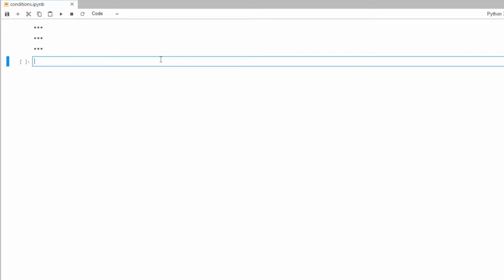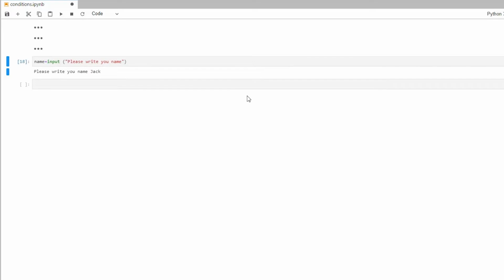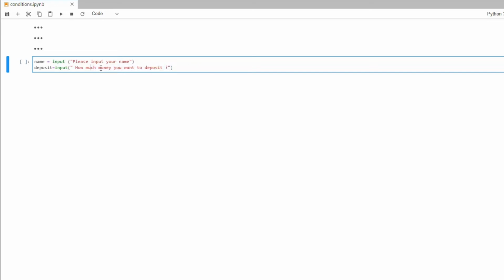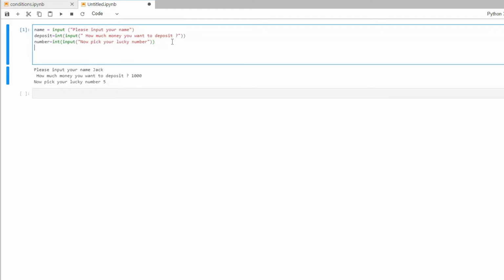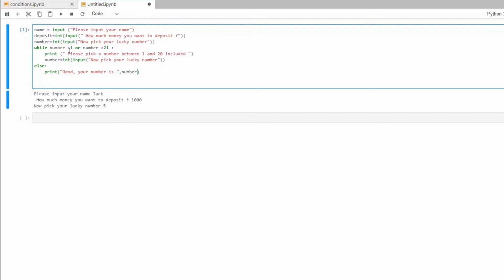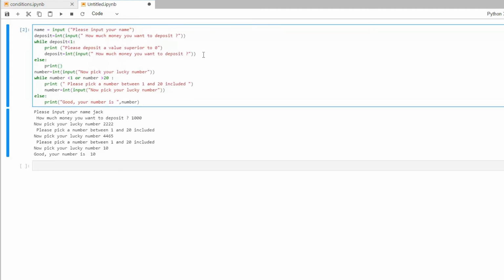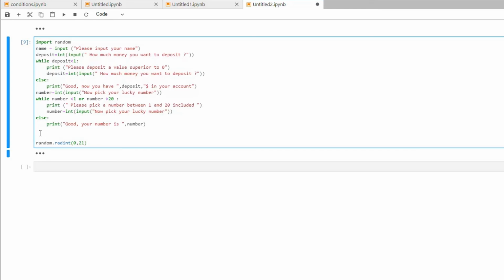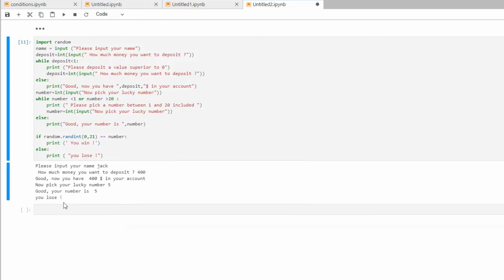Basics of Python #3 : Create your first game step by step ( Part 1)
Hello and welcome to this new video in your channel Vlogrammer.
In this video, we are going to create our first game (or at least the first part of it).